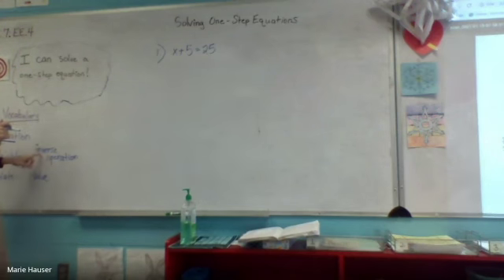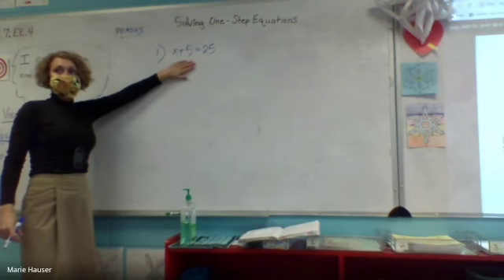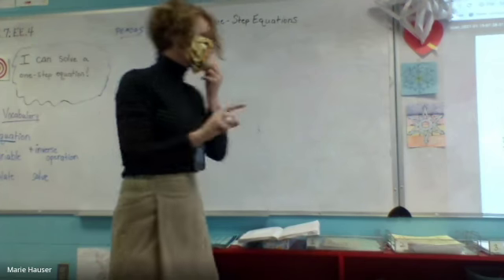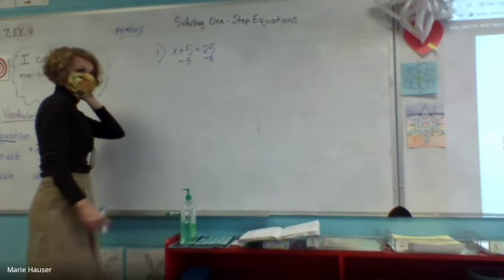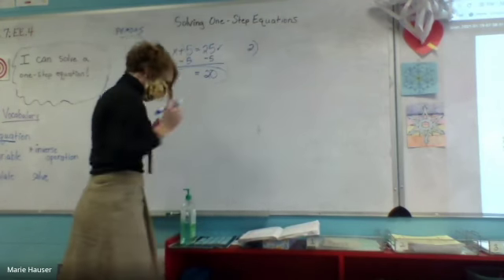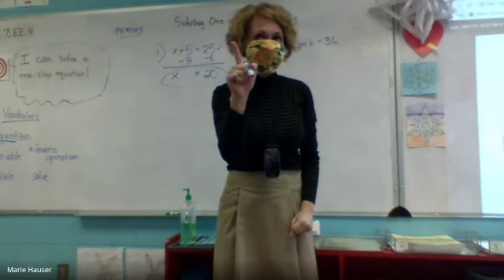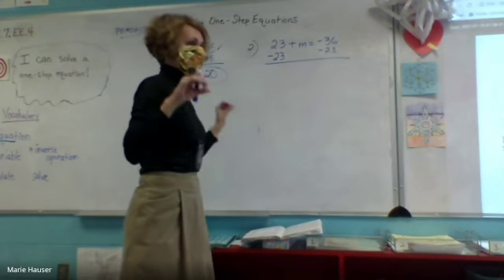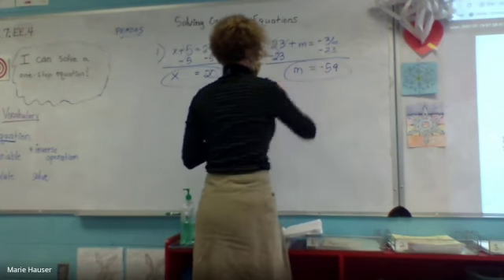Class Lesson on Solving One-Step Equations Part 1